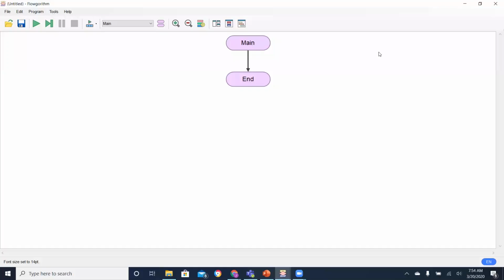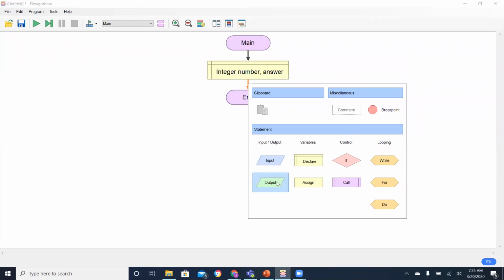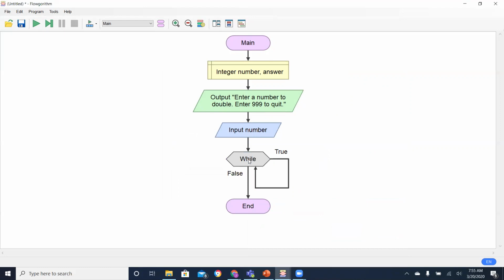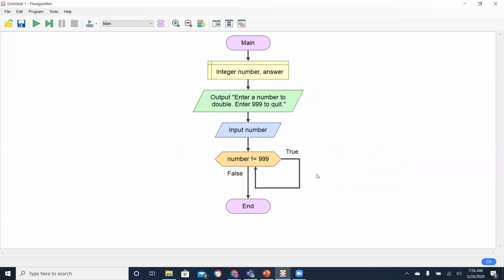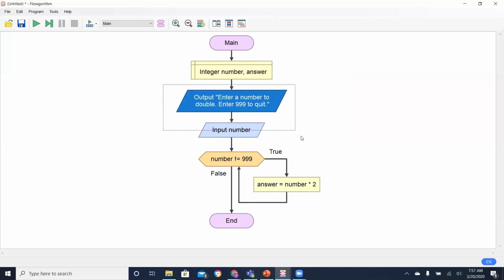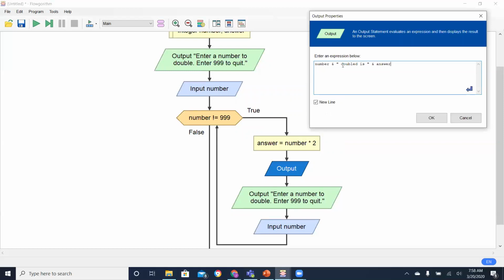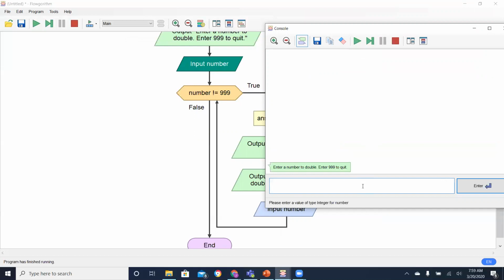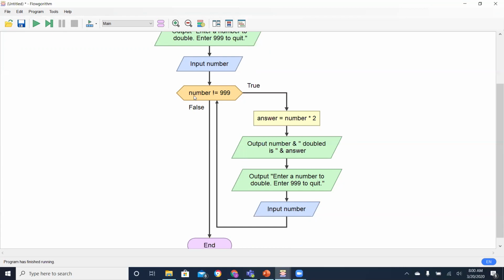While Loop To Double A Number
Using a while loop to ask the user to enter a number to double.